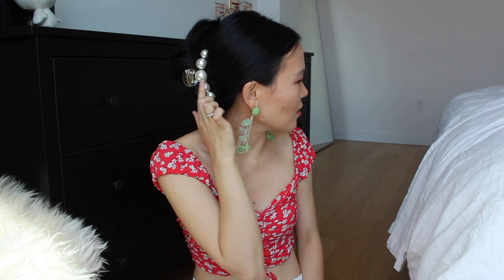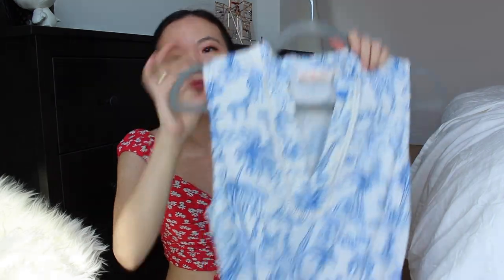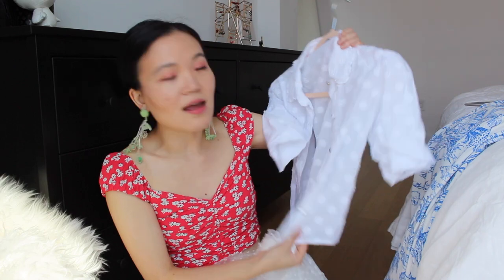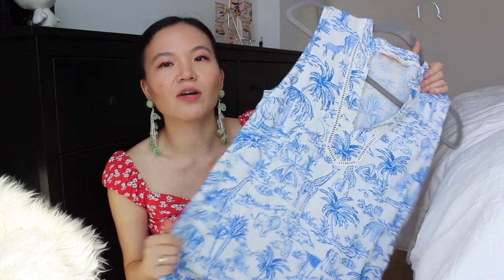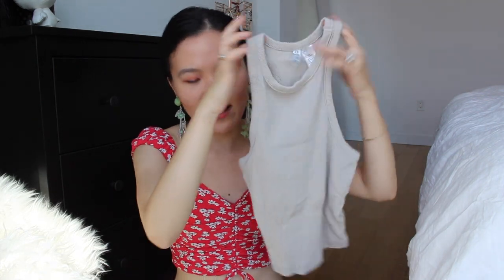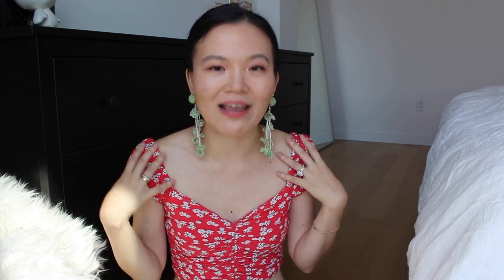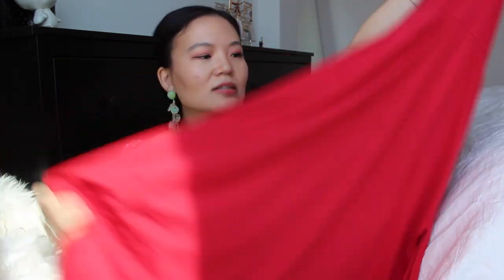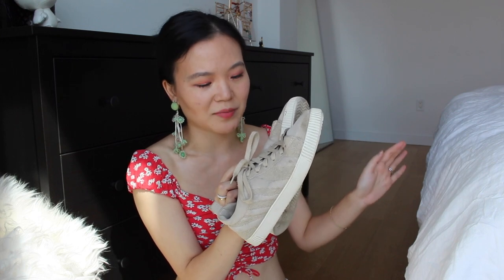HOW TO DRESS IN HOT WEATHER | Tips for dressing in heatwave, hot summer styling tips, stay cool tips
Featured (listed similar ones for items no longer available):
Checkered hair claw
Pearl hair claw
Neutrogena hydro boost
Glossier stretch concealer
Bloomeffects Tulip Tint Lip & Cheek Balm in Crispa Coral
Linen blue printed dress
White puff sleeve shirt
Wide leg linen pants
Cool tone tank top
Taupe cotton tee
Floral ruched top
Blue bucket hat
UPF 50+ Sun hat
Beaded flower earrings
Cotton mesh tote
Ella mini tote
Beige sneakers

MY SIZES
Height: 5’4’’
Waist: 25’’
Shoe size: 6